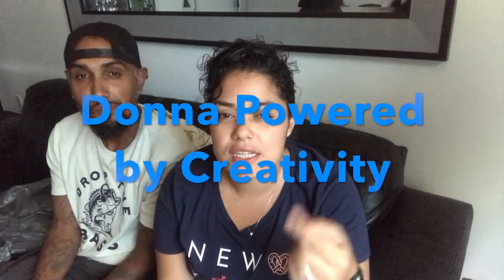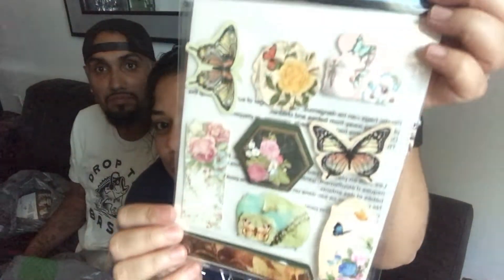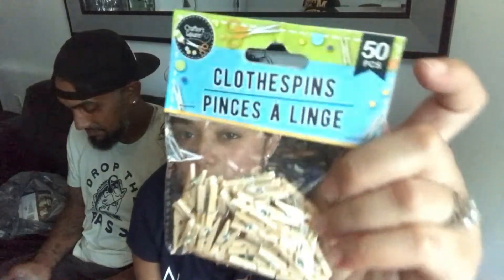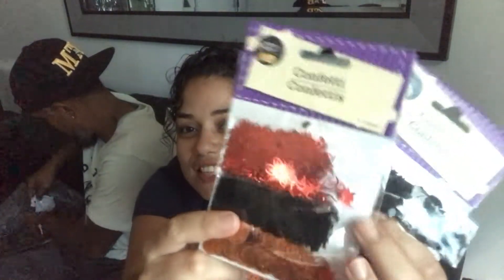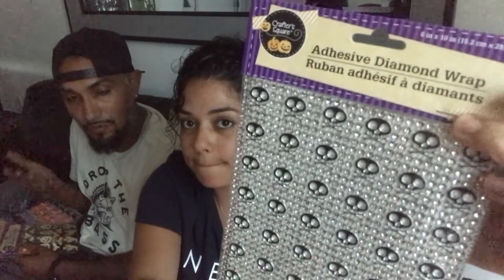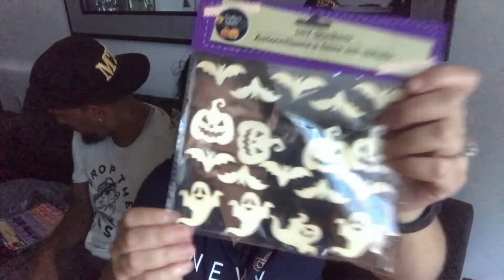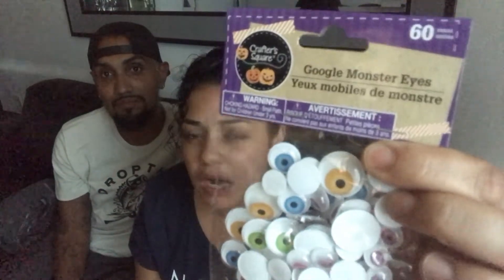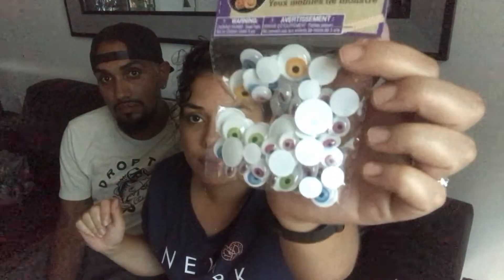DOLLAR TREE HAUL HUBBY ADDITION | What did he get?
Hope you guys enjoy this Dollar Tree Haul Hubby addition! This was so much fun!